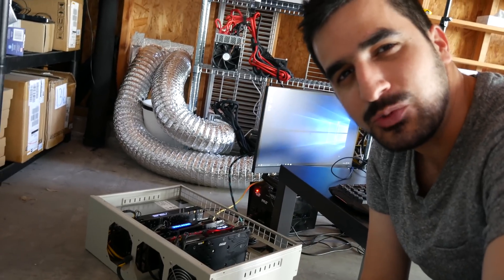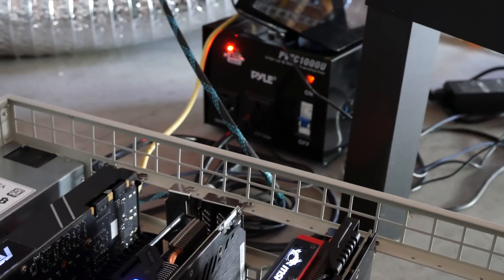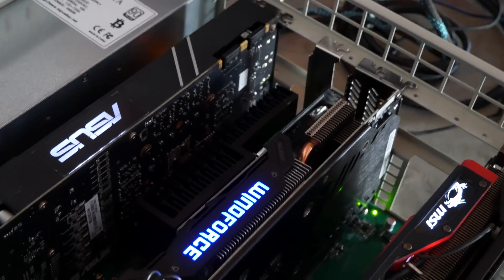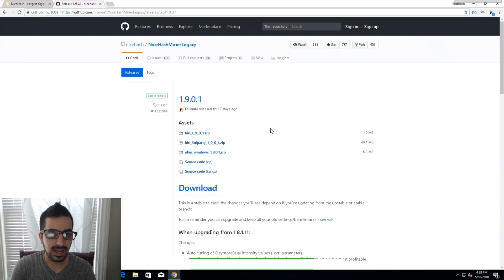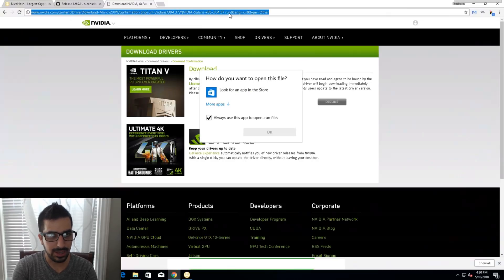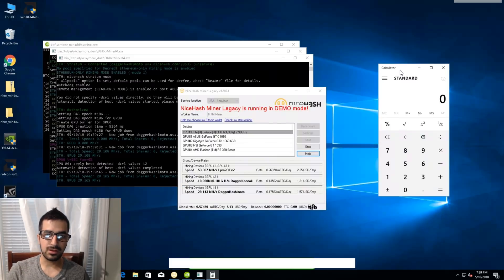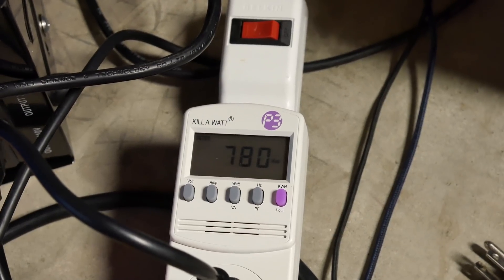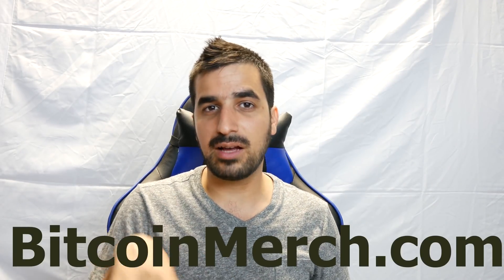How Much Can You Make With A Ready-To-Mine 8 GPU Rig PART 2 4K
This is a second video for the review of the RTM Miner from BitcoinMerch.com

I tested a few video cards, check the loudness and power draws. I even check the idle power draw and temps.

From start to finish this video will show you how to set it up once you installed the video cards.

To see the unboxing and how I took it apart checkout video part 1.